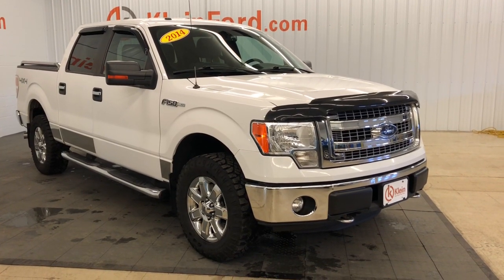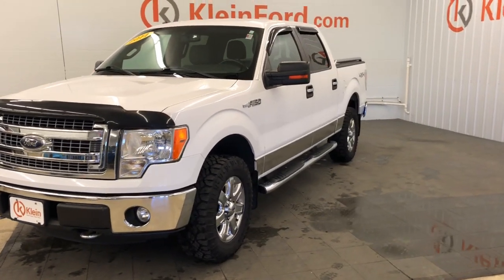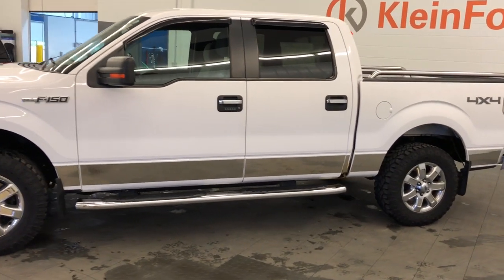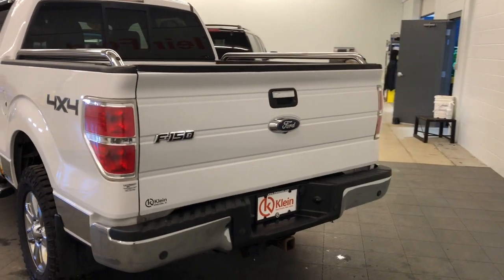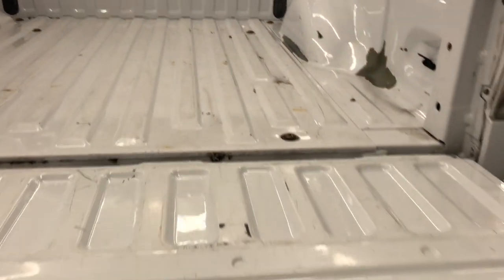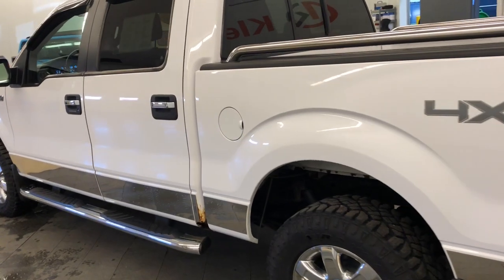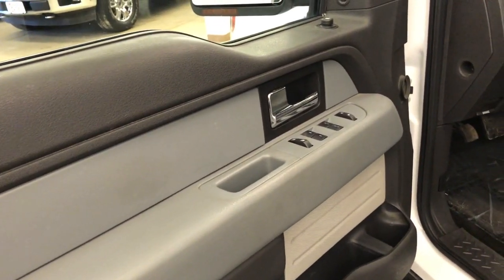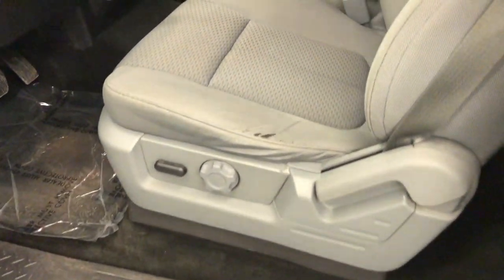2014 Ford F-150 Greenville, Oshkosh, Appleton, Fond du Lac, Neenah, WI 70043-7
Oxford White Used 2014 Ford F-150 XLT available in Winneconne, Wisconsin at Klein Ford. Servicing the Greenville, Oshkosh, Appleton, Fond du Lac, Neenah, WI area.

Klein Ford
946 E. Main St